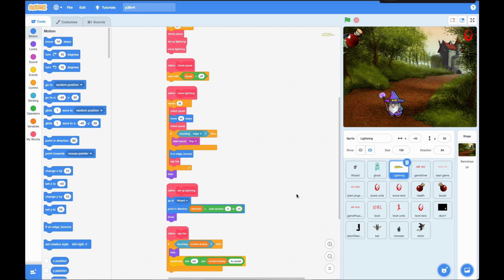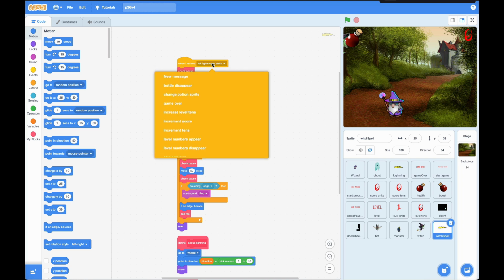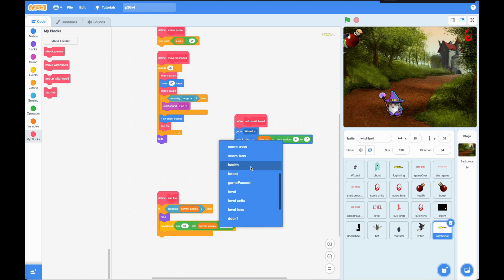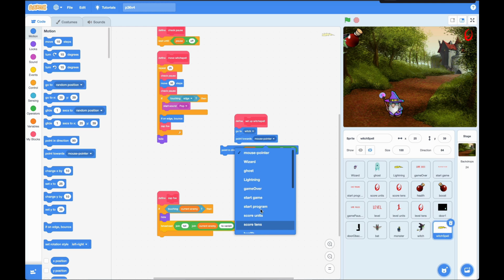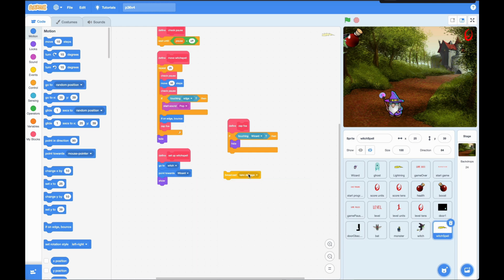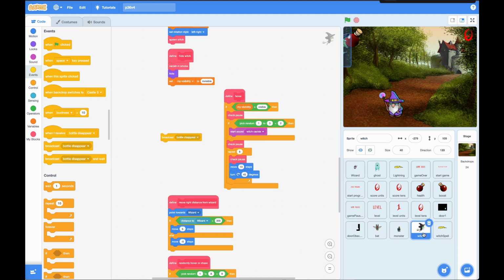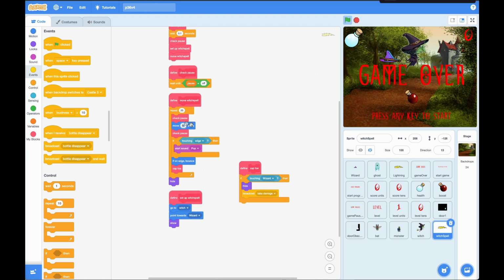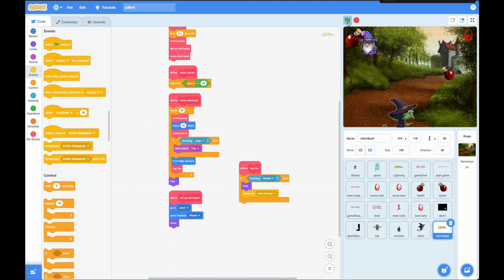Coding 4 Kids: Part 36 Vid 5 Creating the Witch's Spell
To begin with, let's get the witch to fire a lightning bolt at the wizard. We can change it into something different later.